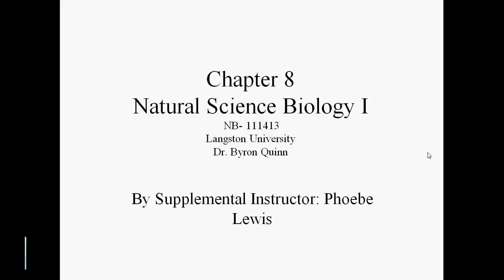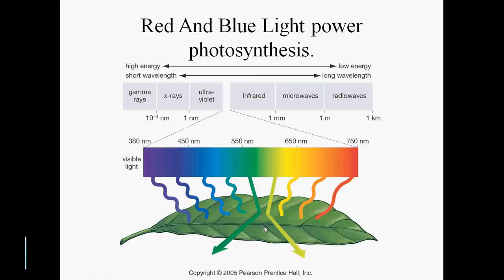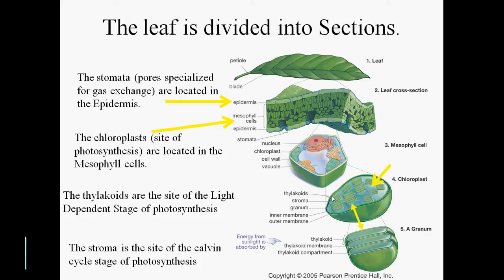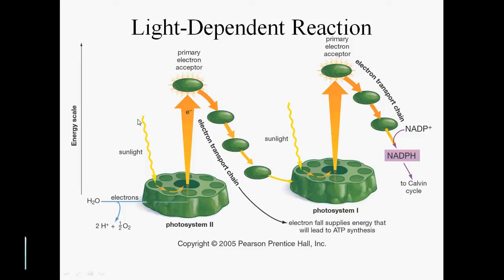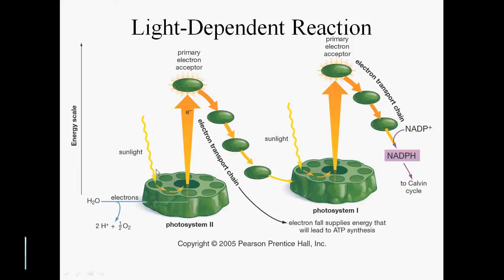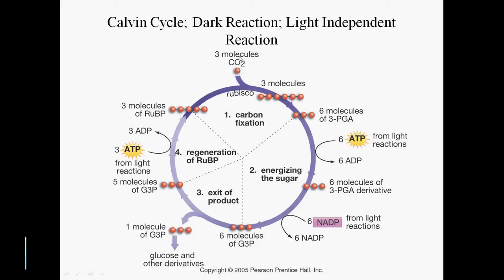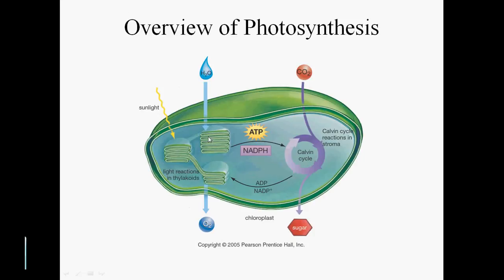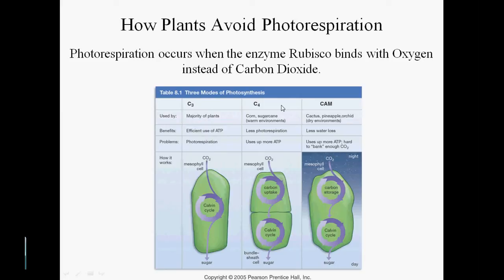LUBIO1Help Chapter 8 Review video